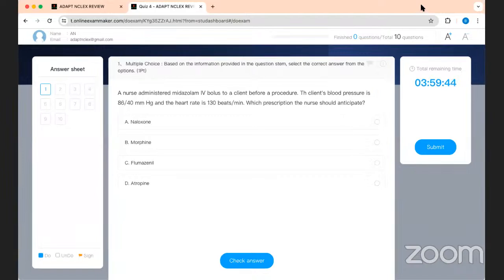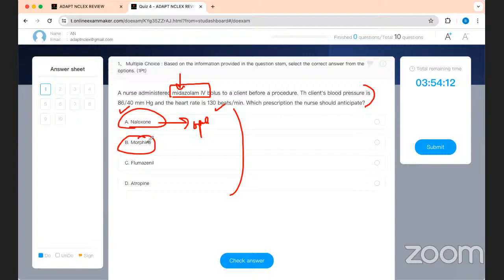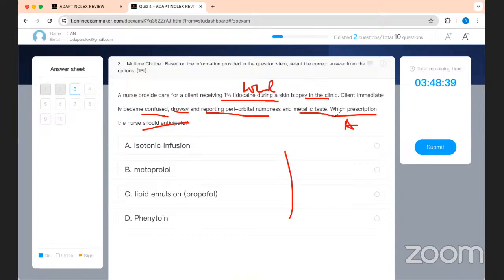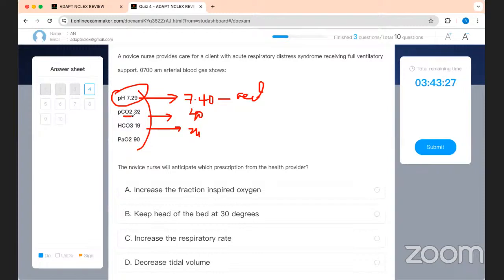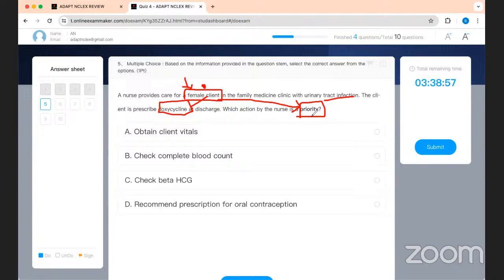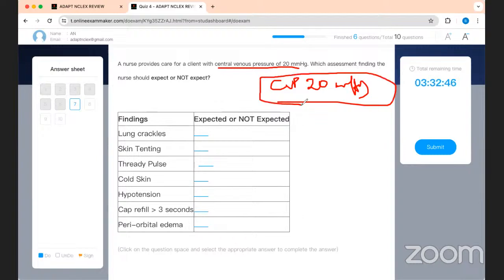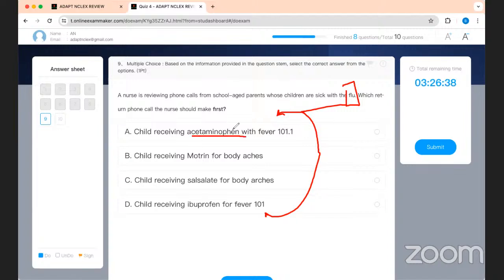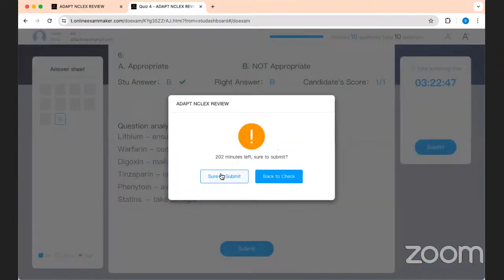10 NCLEX Practice Questions and Answers with High Yield Concepts Breakdown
NCLEX Questions and Answers: 10 High-Yield Practice Questions & Concept Breakdown with Test-Taking Strategies and Critical thinking for Nursing Exam Prep.
Ready to pass the NCLEX with confidence? In this FREE NCLEX review, we break down the most tested & high-yield NCLEX practice questions every nursing student must know. Whether you're prepping for the NCLEX-RN or NCLEX-PN, this review includes detailed expert rationales, test-taking strategies, and common NCLEX mistakes to avoid.

 Covering key topics in fundamentals of nursing, prioritization, delegation, infection control, and more, this NCLEX question review is designed to sharpen your clinical judgment and critical thinking — just like the Next Gen NCLEX (NGN) demands.

What you’ll get:
10 high-yield NCLEX practice questions
Expert nursing rationales and explanations
Test-taking strategies to beat trick questions
Common-sense breakdowns to simplify complex topics
FREE NCLEX review content breakdown

Perfect for nursing students, graduates, and repeat test-takers preparing for:
NCLEX-RN
NCLEX-PN
Nursing school exit exams (HESI, ATI)
Next Gen NCLEX (NGN) style questions

Topics covered:
Nursing prioritization
NCLEX pharmacology
Medication safety Administration and Renal Failure
Lidocaine Toxicity and Propofol infusion
ABG interpretation
Critical thinking
Salicylates and Pediatric viral URI
Real-life scenario breakdowns
benzodiazepine antidote and  flumazenil

00:00 –  NCLEX test-taking strategies & critical thinking - Introduction
00:44 – Antidote for benzodiazepines (flumazenil)
04:44 – NCLEX Prioritization: Managing multiple nursing clients
07:03 – Lidocaine toxicity & propofol infusion risks
11:15 – ARDS, ABG interpretation & nursing interventions
15:21 – Doxycycline: Priority education for female clients
18:02 – Regional nerve block toxicity: Nurse’s immediate action
20:07 – CVP & fluid overload: Key signs and symptoms
21:58 – Safe Medication Administration & Renal Failure
23:27 – Salicylate and Pediatric Respiratory Infection
25:25 – NCLEX Prioritization & Nursing teaching